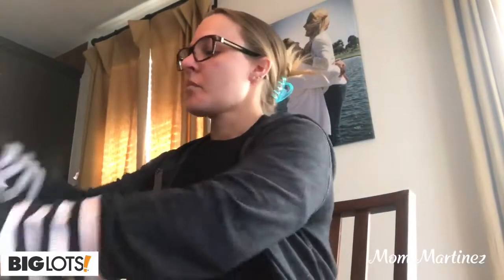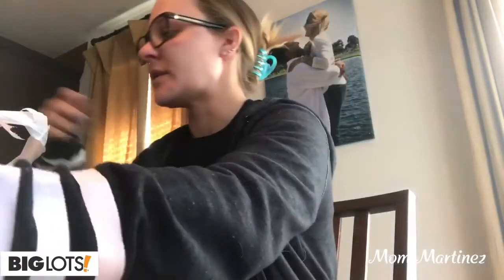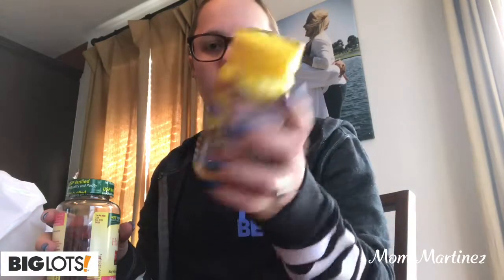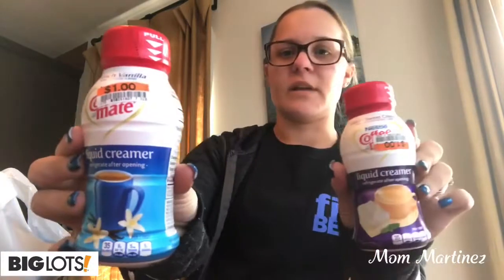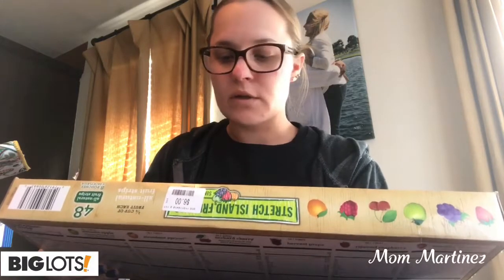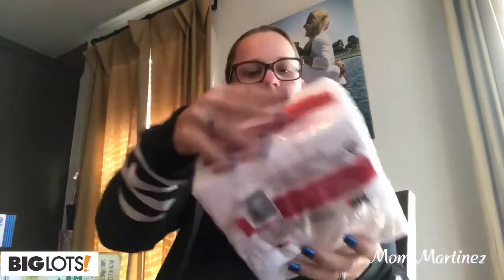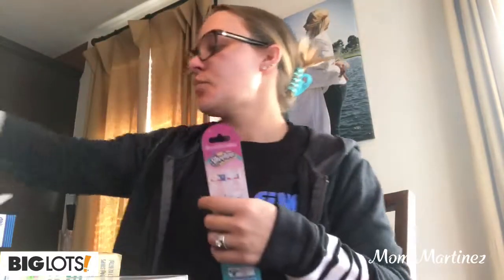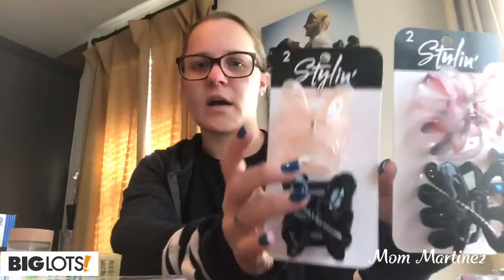Big Lots Haul 3-1-18